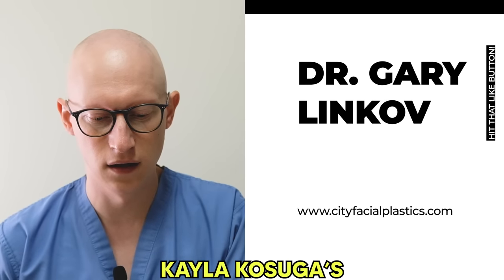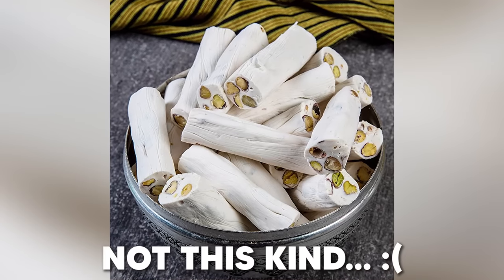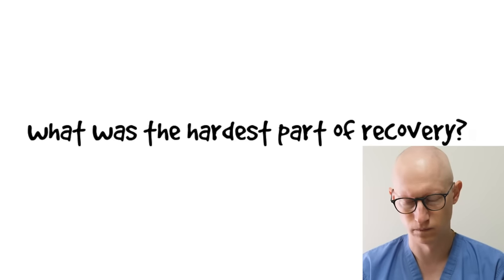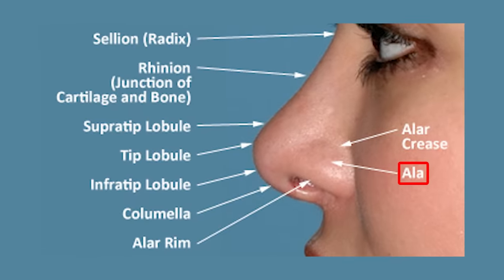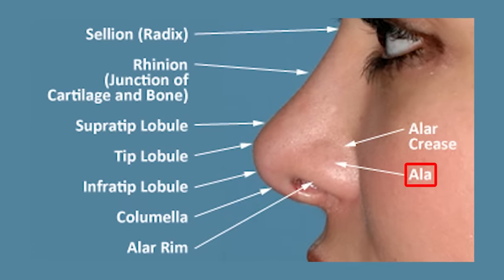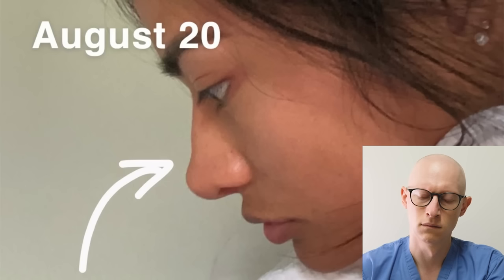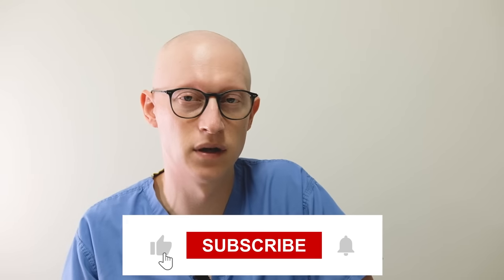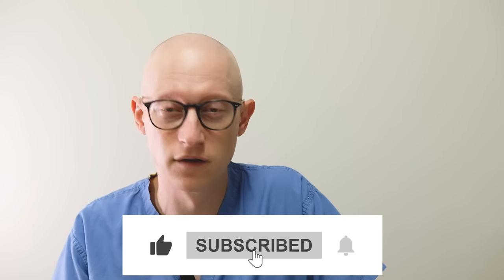My $19k Nose Job Wasn't Worth it! | Surgeon Reacts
Surgeon Reacts to Why y $19k Nose Job Wasn't Worth it... | RECOVERY, PHOTOS, EXPERIENCE by @KaylaKosuga  Dr. Gary Linkov talks about Kayla Kosuga's nose job and rhinoplasty recovery.

@KaylaKosuga, unfortunately, made the original video private :(